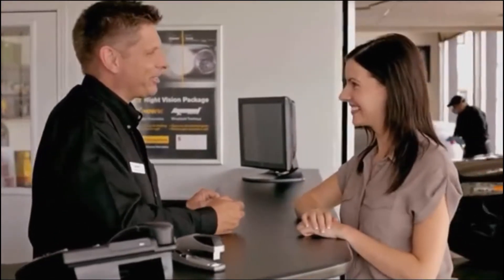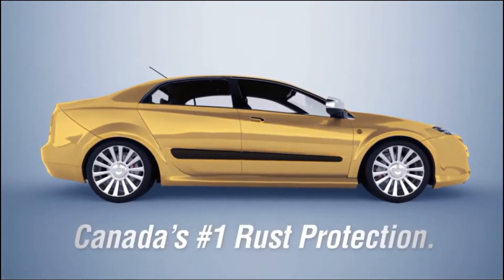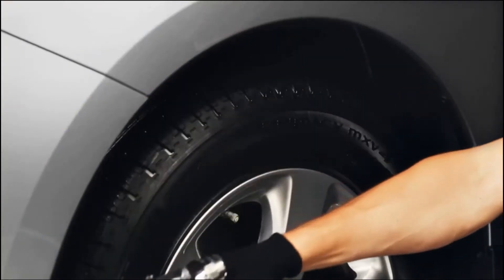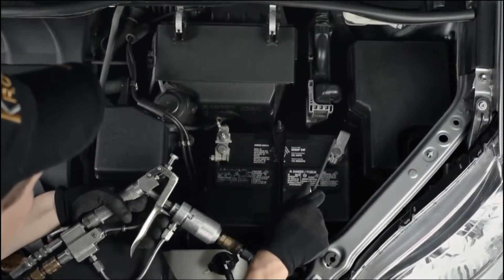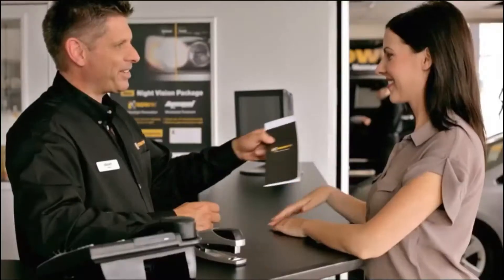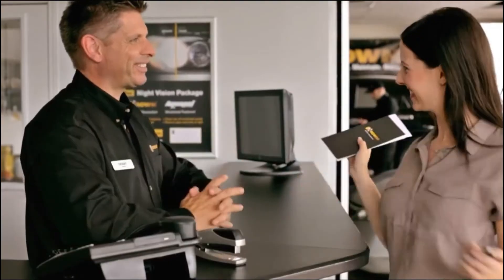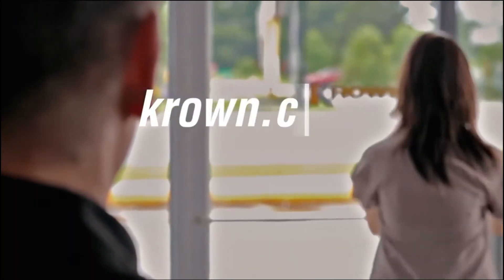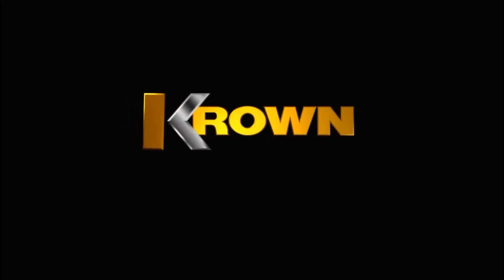krown cias 2018